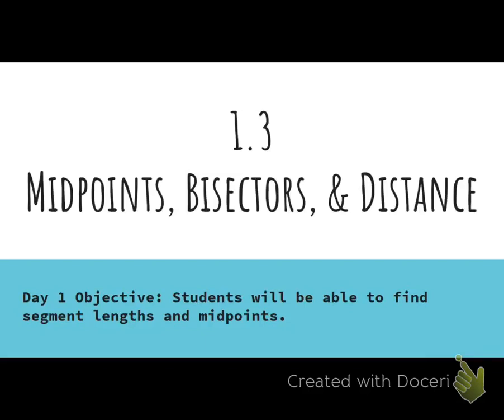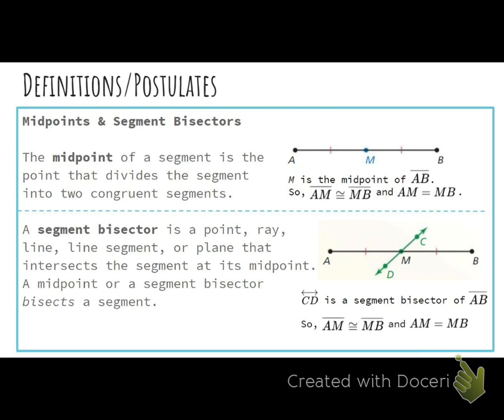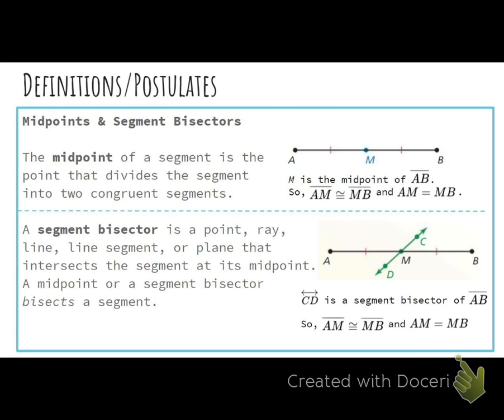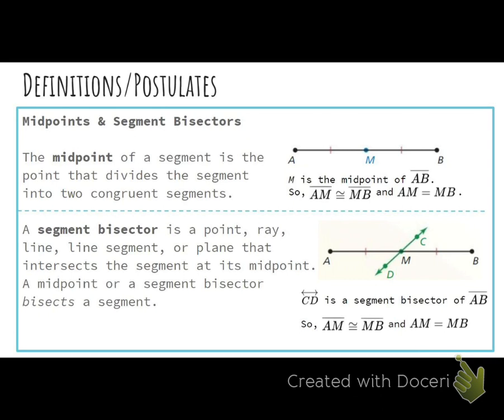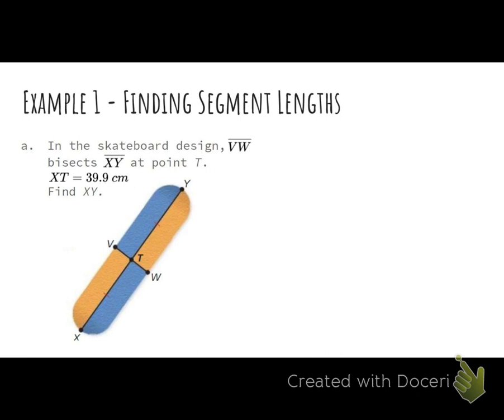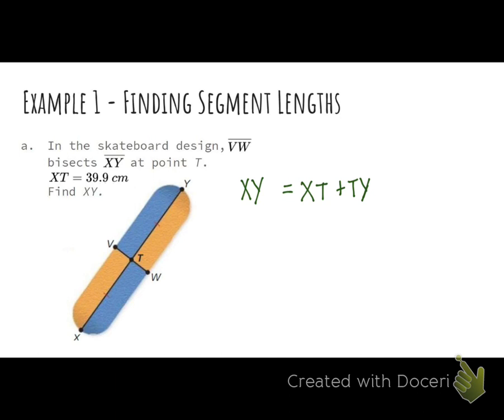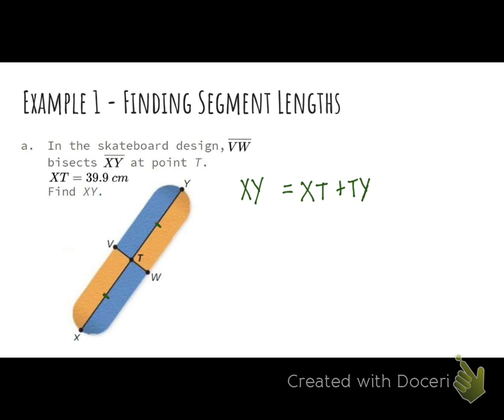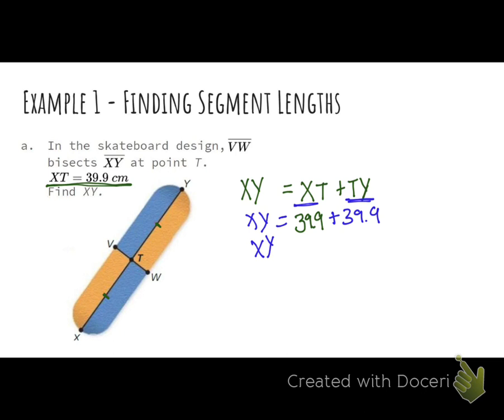1.3 part 1